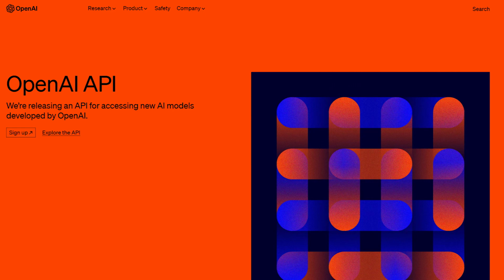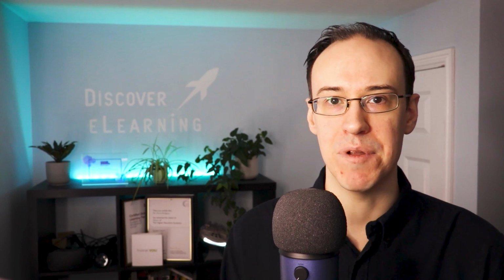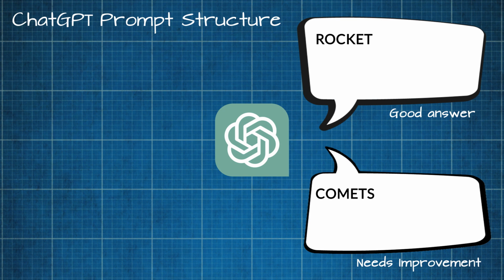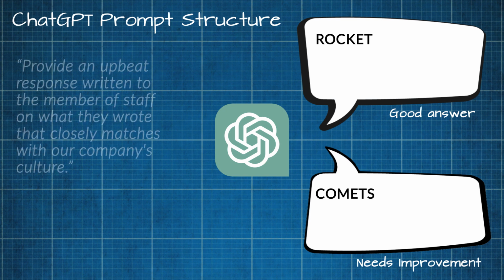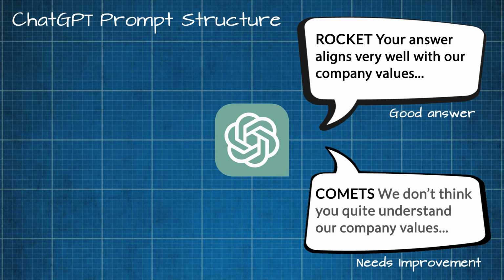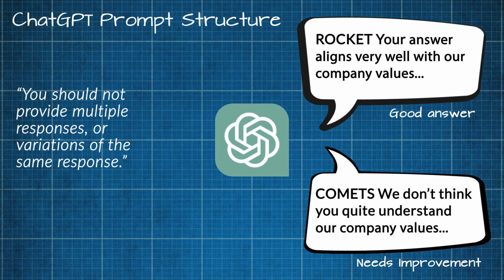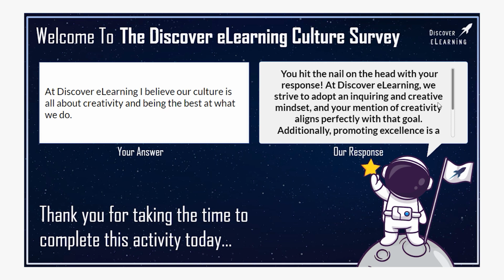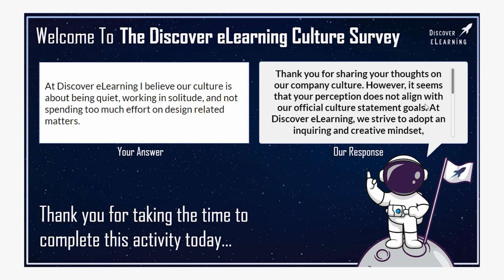Providing Feedback In eLearning Using ChatGPT In Articulate Storyline 360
Integrating the latest gpt-3.5-turbo API with Articulate Storyline 360 generates an unbelievable amount of creative potential for eLearning developers to create more engaging and meaningful online learning experiences.

In this video we are exploring one of the ideas that we have had for some time working with ChatGPT, which has now been made a reality thanks to the scope and flexibility of the powerful gpt-3.5-turbo API.

Do you want to see more tutorials like this in the future? Or do you have any interesting ideas of your own which you'd like us to explore using the ChatGPT API?